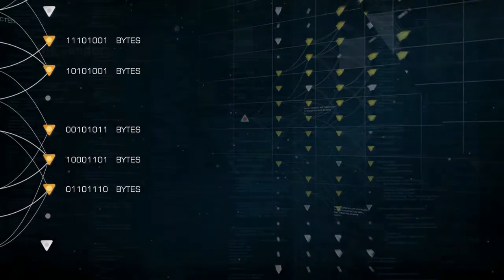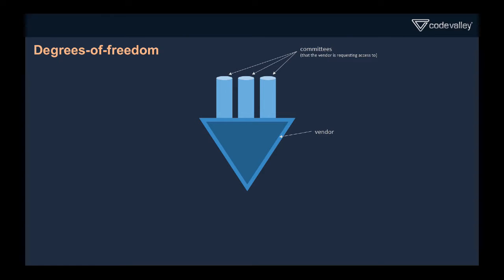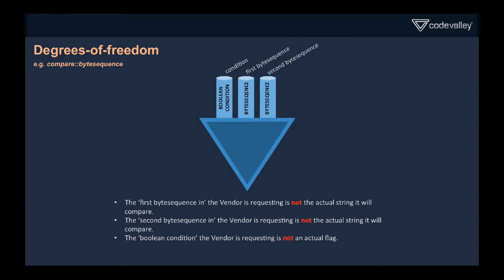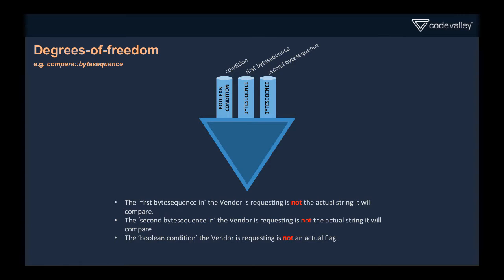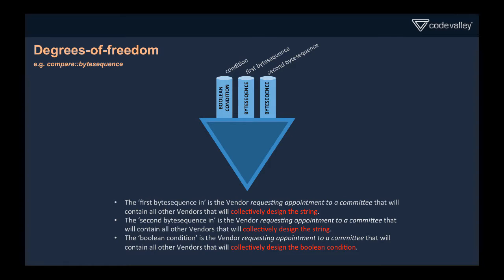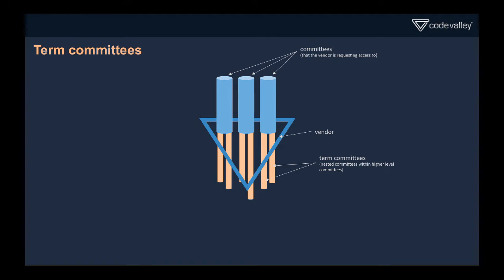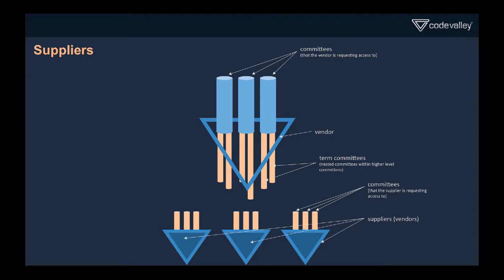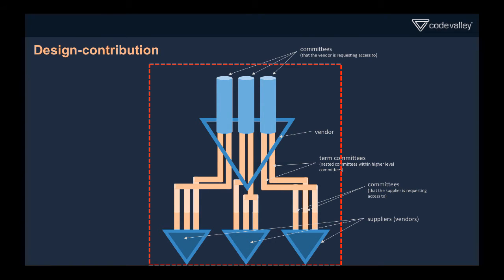Committees explained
Committees are the secret weapon of emergent coding. Here we take a look at how they work and why they are so integral to this system.